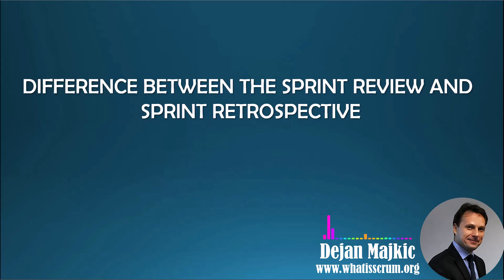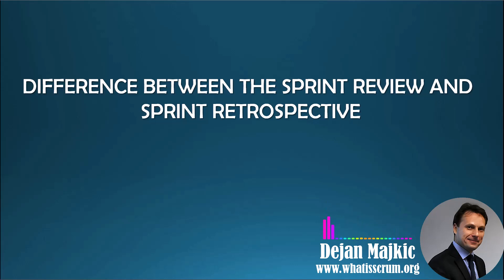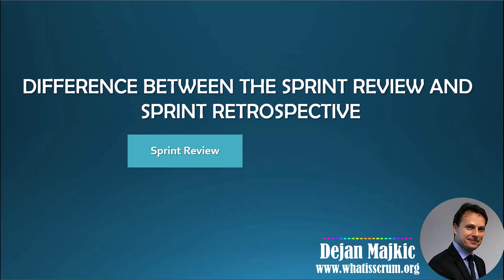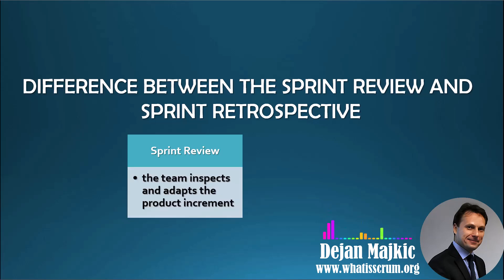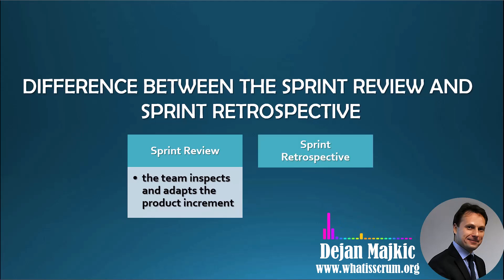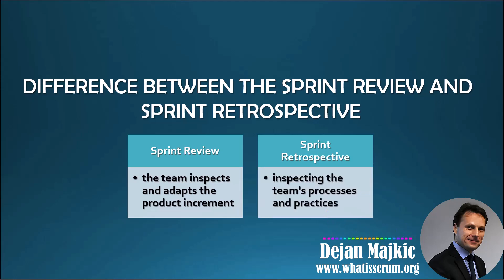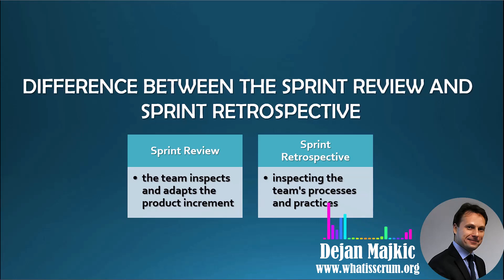Difference Between Sprint Review and Sprint Retrospective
What is the Difference Between Sprint Review and Sprint Retrospective?

Sprint Review focuses on the product, while Sprint Retrospective focuses on the process. Sprint Review is concerned primarily with optimizing and maximizing product value, whereas Sprint Retrospective is involved with people, processes, and tools.

✅ If you'd like to learn more about the Sprint Retrospective meeting, please click the link to check out our comprehensive video-blog post

The sprint review's purpose is to inspect the increment that was developed in that sprint and collect feedback from key stakeholders. The sprint retrospective is to inspect and improve the agile practices that were followed during the sprint. Both are distinct and essential for a Scrum team to function well.